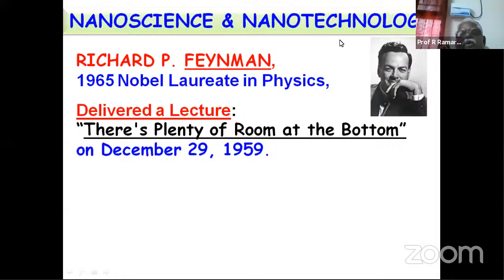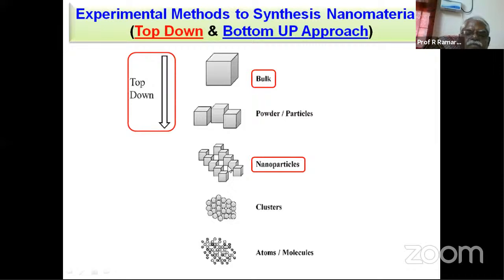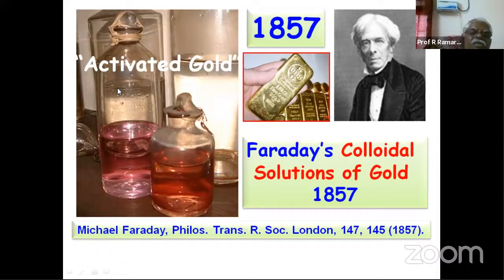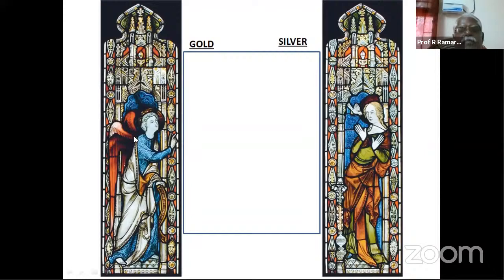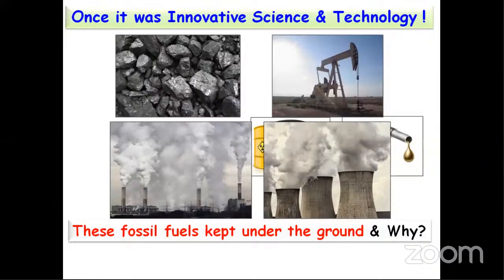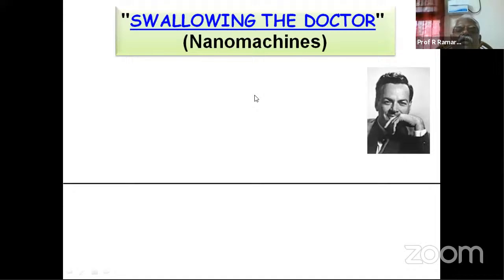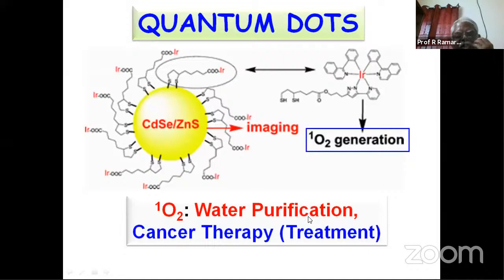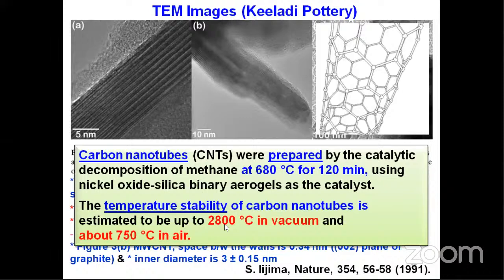KASC Seminar on Nanotechnology its applications - II 29.03.2021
KASC BIO TECHNOLOGY